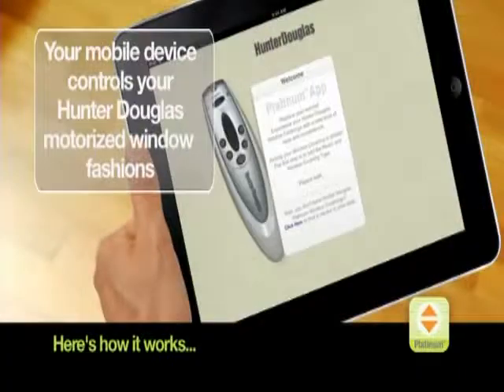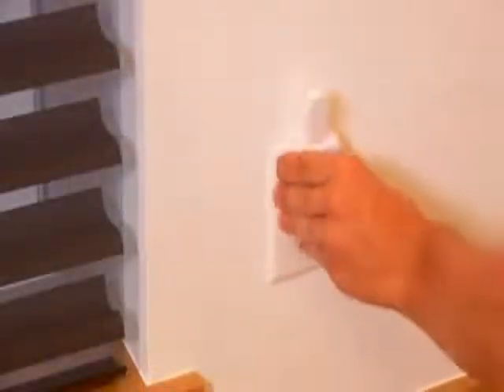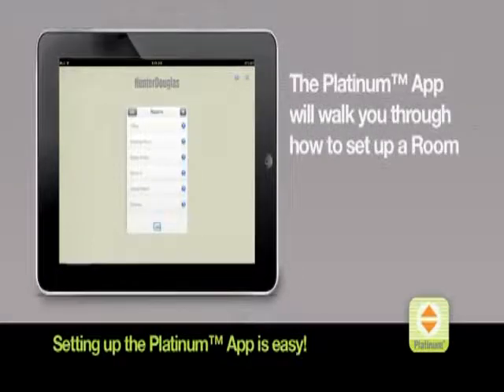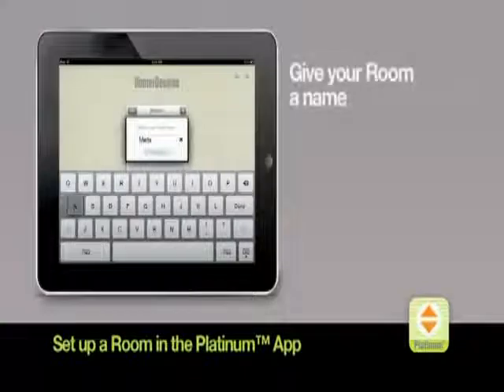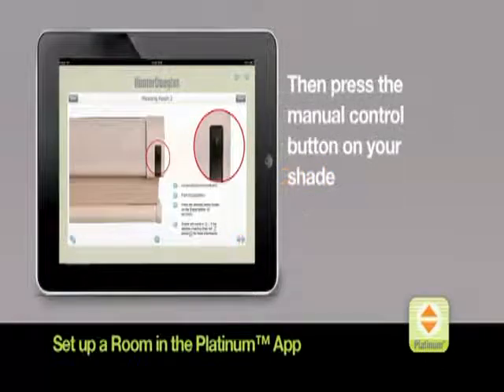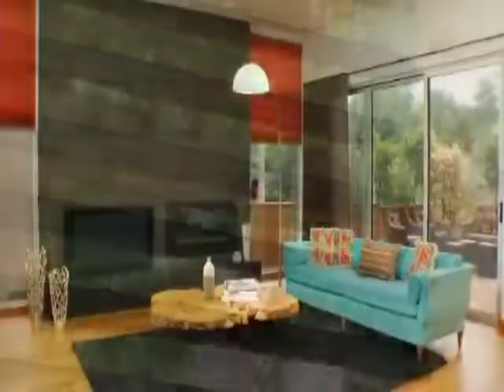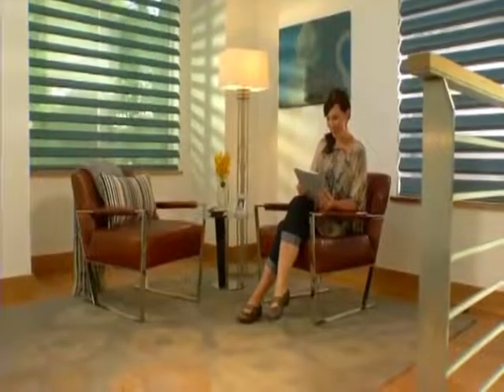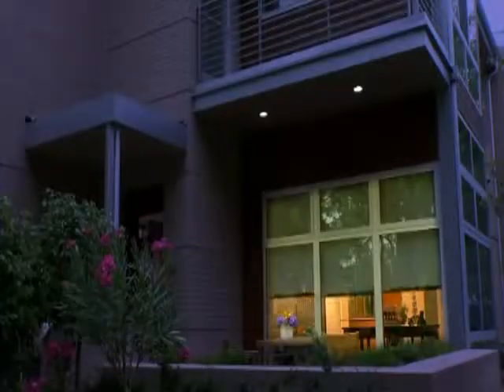Hunter Douglas Platinum Ipad App available at JT Blinds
The Platinum Hunter Douglas IPad App available at your local window coverings dealer JT Blinds.  JT Blinds is a certified Hunter Douglas Priority Dealer.